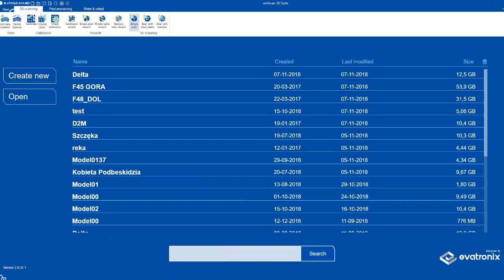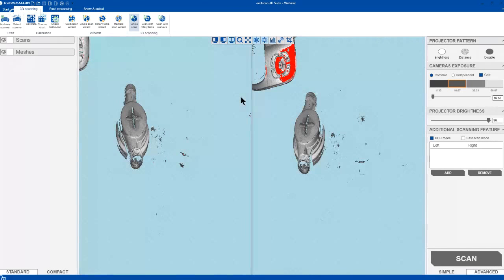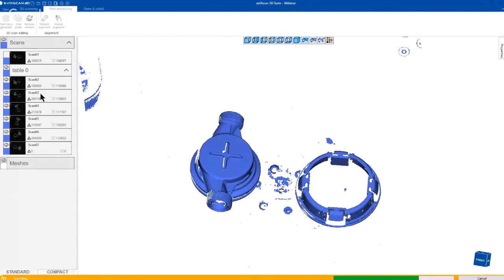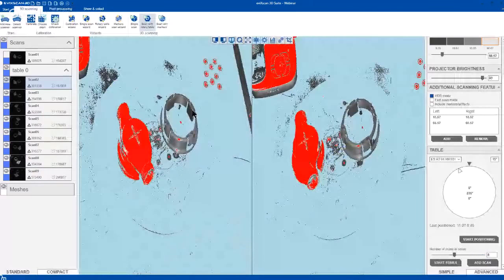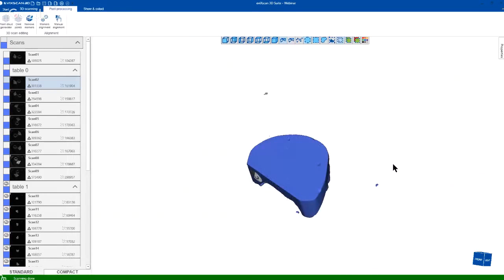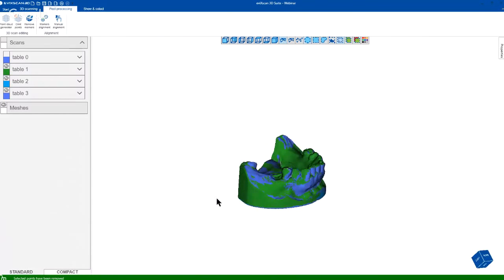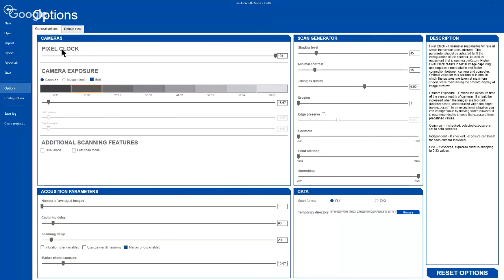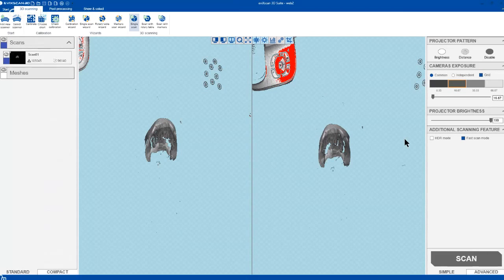New eviXscan 3D Suite 2.0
WEBINAR PROGRAM:

The webinar will offer an introduction to new functionalities of the eviXscan Suite 2.0:

1. Main improvements in Graphical User Interface:
o Startup window
o Main window
o Action panels
o Result tree

2. 3D Scanning:
o Calibration – accuracy checker
o Calibration and scanning wizards
o HDR mode – scanning with multi-exposure levels
o Dark objects scanning
o Automatic alignment based on artifacts and coded markers

3. 3D Scan processing:
o New Mesh Viewer
o Mesh selection modes
o New point cloud generator
o Markers remover
o Manual alignment
o Scan cleaning